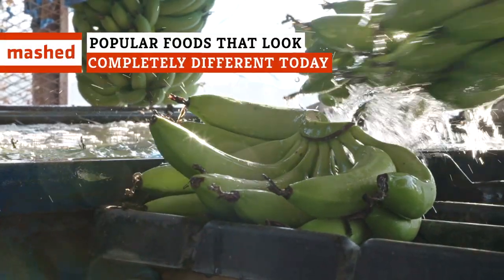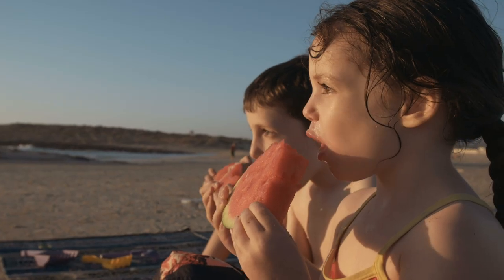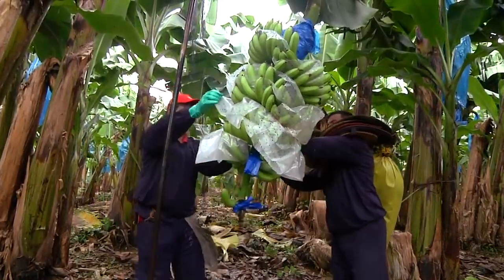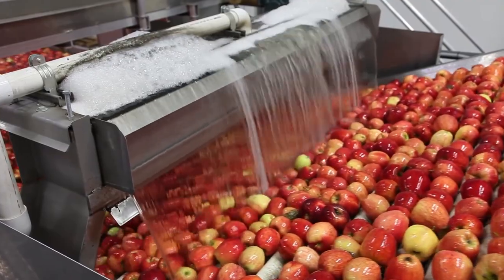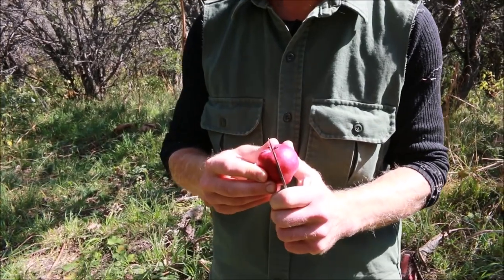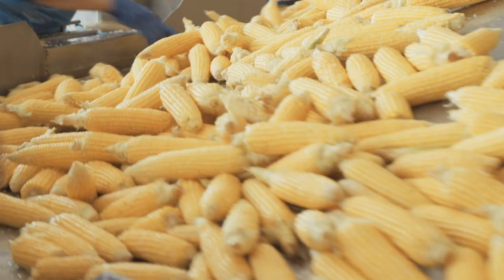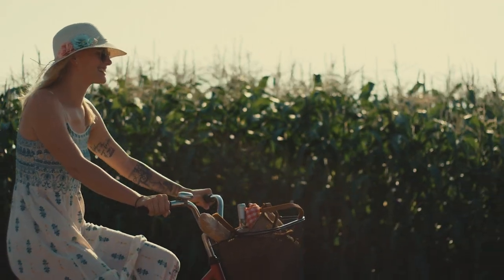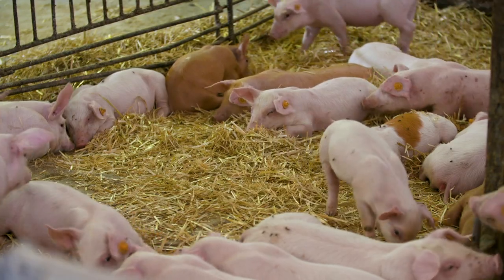Popular Foods That Look Completely Different Today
Go to a restaurant, and you can order a slice of pecan pie without needing to describe what a pecan pie is, because they're pretty much the same wherever you order them. Similarly, when you buy fruit at the grocery store, you know exactly what you're getting.

However, rewind back a couple of centuries, and you’ll be hard-pressed to find a pecan pie anywhere, nor would a banana remotely resemble the fruit you know today. From recipes being altered with newer ingredients, to fruits and vegetables being modified to get more use out of them, the human diet has undergone lots of change.

Watermelon | 0:00
Bananas | 1:04
Apples | 2:13
Corn | 3:28
Wild boar bacon | 4:24